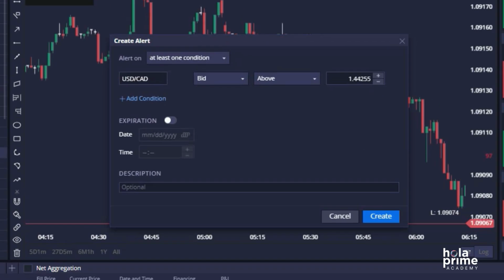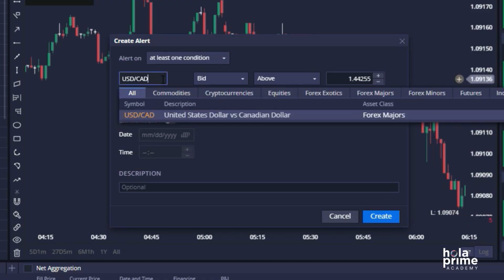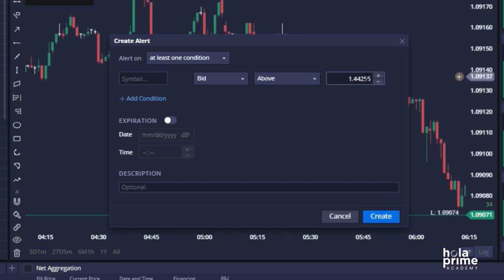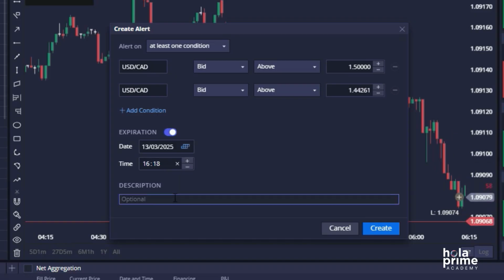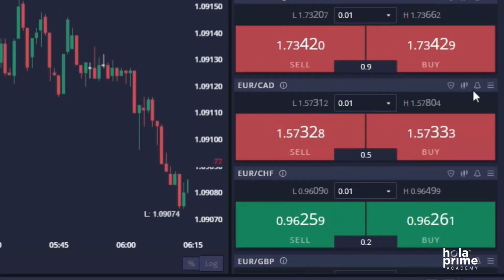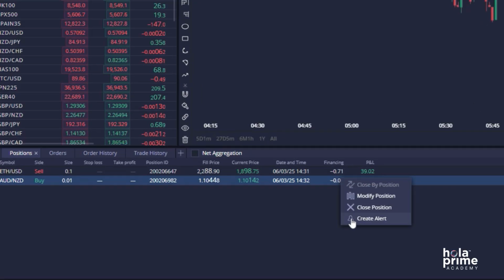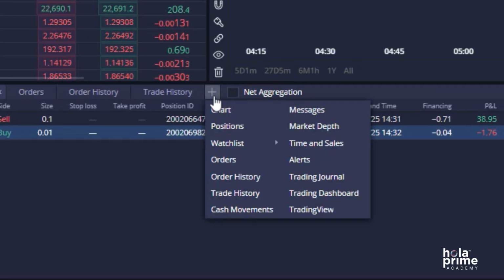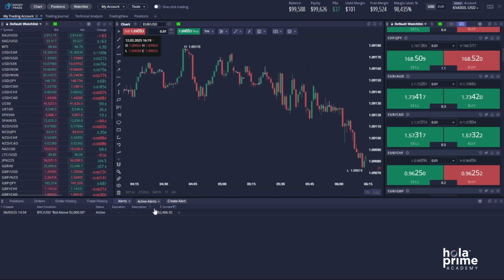How to Set Price Alerts on DxTrade | Step-by-Step Guide | Hola Prime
Want to stay on top of market movements? In this video, we’ll show you how to create price alerts on the DxTrade platform quickly and efficiently. Whether you're tracking instruments from your watchlist or setting alerts for open positions, this guide has you covered!
What You’ll Learn:
✅ How to set price alerts from the watchlist
✅ Customizing alert conditions (bid/ask price, price level, expiration)
✅ Adding alerts for multiple instruments
✅ Setting alerts for open positions
✅ Viewing and managing active alerts